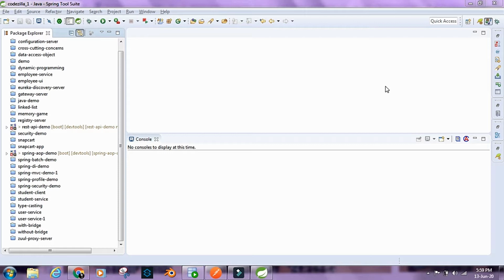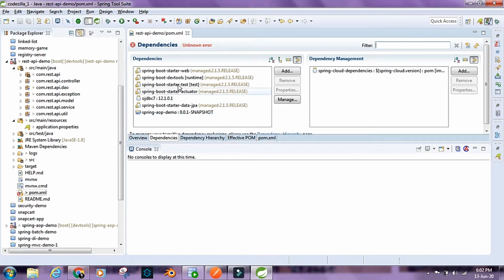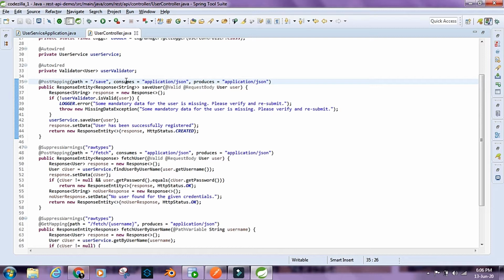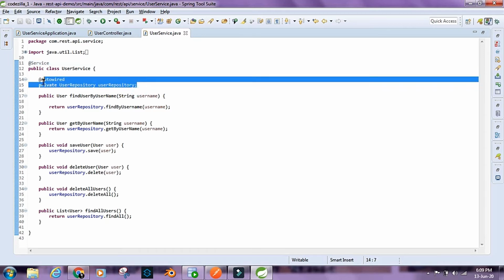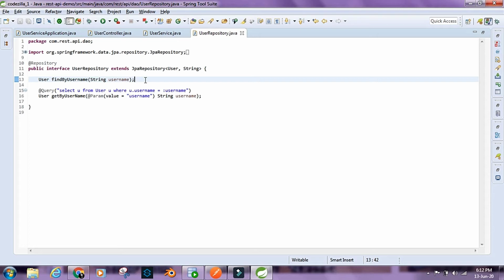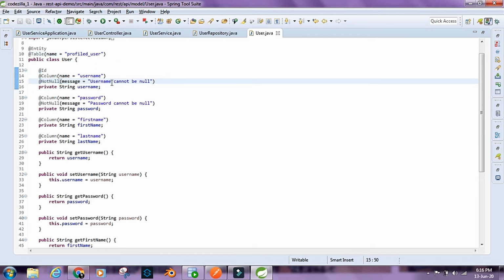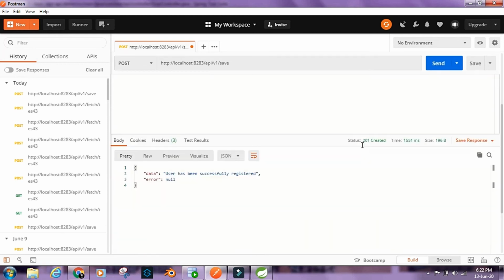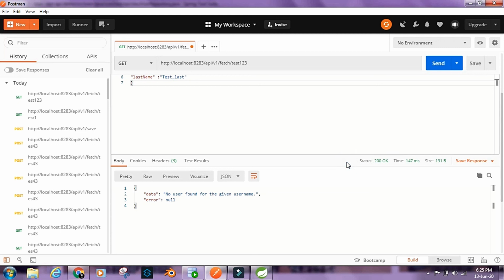Chapter 11 - Getting started with spring data JPA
Spring data JPA. In this chapter we would take a look at the spring data JPA module and see how it works with an example.

Looking to master algorithms to crack a coding interview? Check this out: